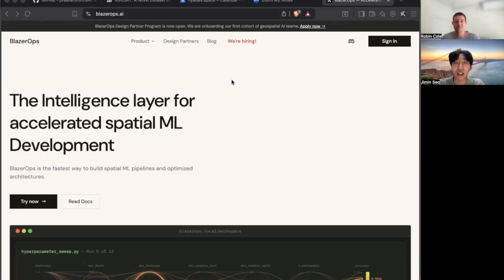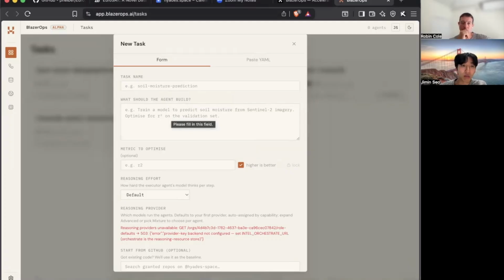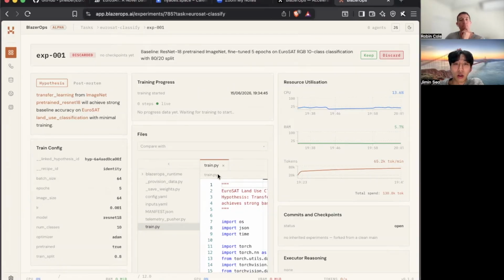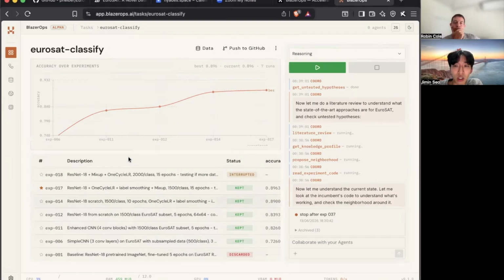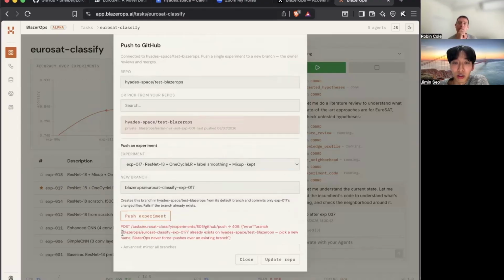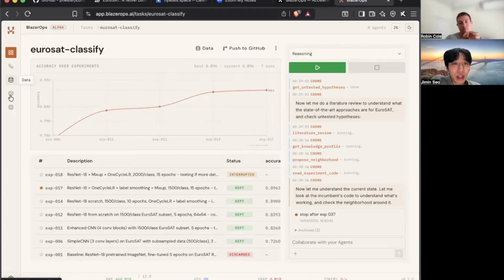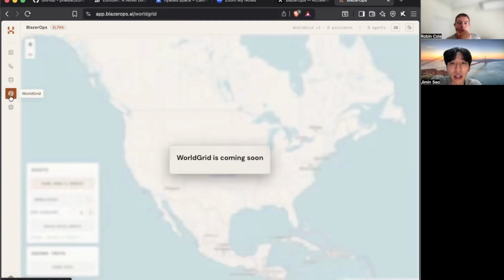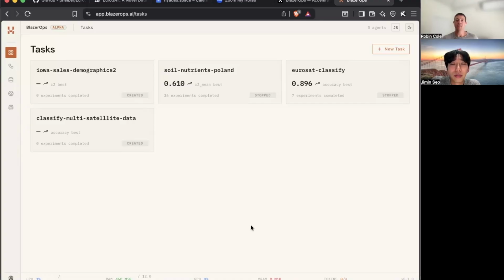BlazerOps demo video with Jimin Seo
In this video, Jimin Seo demonstrates BlazerOps, an agentic platform for accelerating the development of production-grade geospatial machine-learning models. Using the EuroSAT land-use classification dataset, he shows how users can define an objective in plain English, connect training data, and let spatial agents inspect the dataset, generate hypotheses, write code, run experiments, and improve model performance.

The demonstration follows the agents from several failed attempts to a ResNet-18 model achieving almost 90% accuracy. Jimin also shows how BlazerOps tracks metrics, compute and token usage, records a postmortem for each experiment, and exports code or pushes it to GitHub. The video concludes with agent steering, flexible model and compute integrations, and upcoming data-engineering and visualisation features.

Bio: Jimin Seo leads operations and global partnerships at Hyades. With a background in commerce and law, he works with the technical team to translate organisational requirements around data, privacy, IP, and trust into an accessible platform for spatial ML development.

🚀 TIMELINE
0:00 – Introducing BlazerOps: Jimin presents a developer-facing platform for rapidly building production-grade spatial ML models and pipelines.
1:00 – The EuroSAT dataset: The demo uses 27,000 labelled, georeferenced Sentinel-2 images with 13 spectral bands.
2:02 – Minimal instructions: BlazerOps inspects the dataset and independently builds a land-use classification model.
2:33 – Creating a task: Users describe the objective, choose a metric, and connect their training data.
3:29 – Metrics and data connections: Agents can recommend metrics, while data can be uploaded or connected from cloud storage.
4:23 – Autonomous data inspection: The agents interpret the data and objective before proposing experiments.
4:58 – Hypothesis-driven experimentation: Each experiment begins with an independently generated modelling hypothesis.
5:35 – Learning from failures: Early postmortems help the agents understand the dataset and improve later experiments.
6:07 – The first successful model: After five failed attempts, a lightweight CNN achieves approximately 72.6% accuracy.
6:52 – Monitoring metrics and resources: The interface shows training progress, evaluation metrics, token use, and compute consumption.
7:34 – Exportable training code: Generated scripts can be exported and reproduced in a conventional development environment.
7:51 – Exploring architectures: Agents switch architectural approaches when performance reaches a plateau.
8:35 – Improving performance: By experiment 14, the agents reach approximately 89% accuracy.
9:01 – The best experiment: Experiment 17 reaches 89.63% accuracy using ResNet-18, Mixup, one-cycle learning rates, and label smoothing.
9:38 – The model incubator: Users can provide broad instructions, constraints, resources, or research papers.
10:08 – Publishing to GitHub: Selected experiments and generated code can be pushed directly to a repository.
10:46 – Observability and communication: Users can review experiment history, request summaries, and steer the agents.
11:55 – Ten hours of autonomous development: The demonstrated model was produced through roughly ten hours of agent experimentation.
13:02 – Flexible models and compute: Users can bring their own API keys and cloud infrastructure or use platform-provided resources.
14:17 – Product roadmap: Upcoming features include automated data pipelines, World Grid visualisation, cluster monitoring, and data management.
16:26 – Autonomy across the workflow: Agents can monitor runs, stop unsuccessful experiments, and try alternative approaches.
17:14 – Integration rather than replacement: BlazerOps is positioned as a productivity tool for engineers, not a replacement for them.
18:14 – Accessing the platform: Users can sign up at BlazerOps.ai and receive free daily tokens to test the alpha.